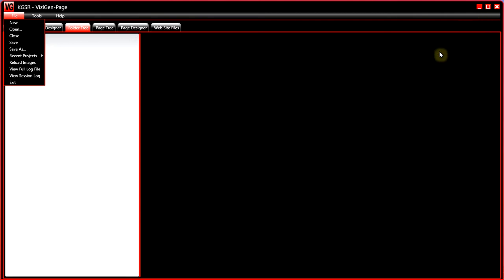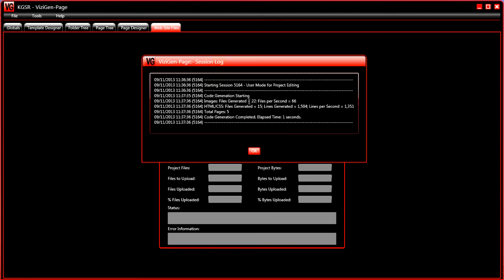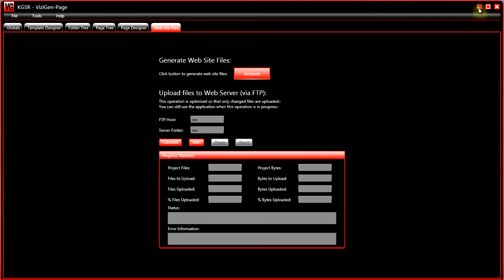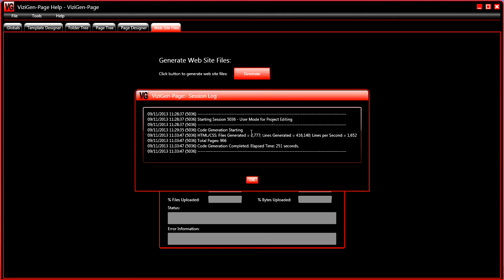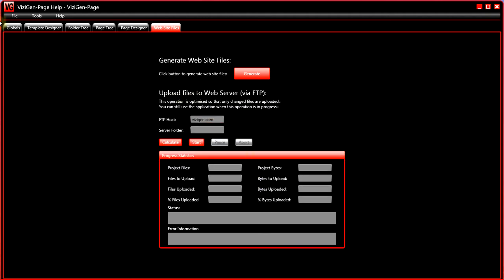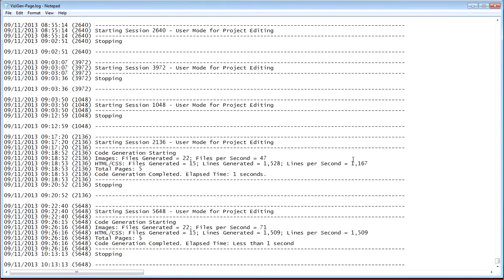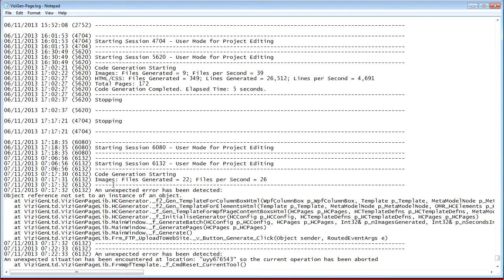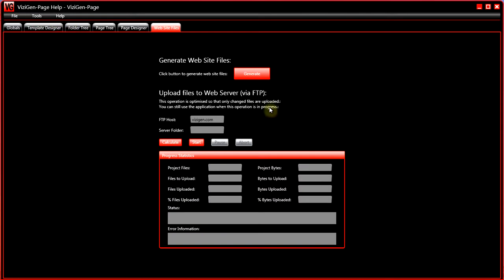All about ViziGen-Page's Log Files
REFERENCE INFORMATION

To see a full list of all the video tutorials in this series go